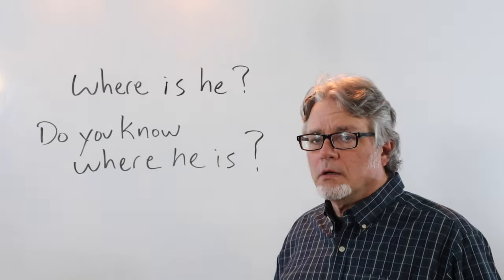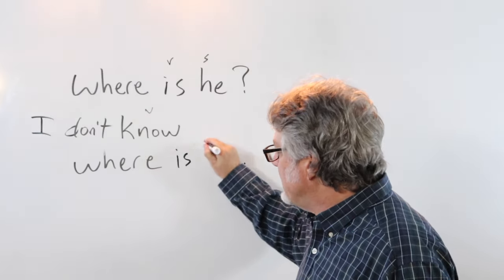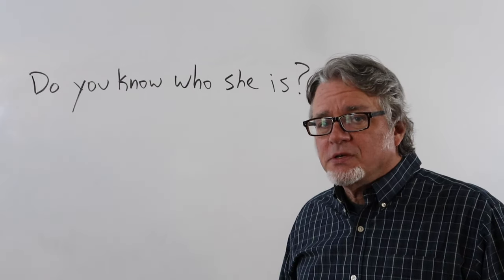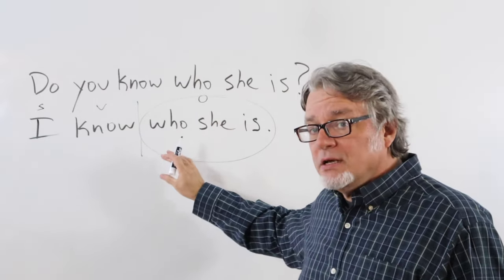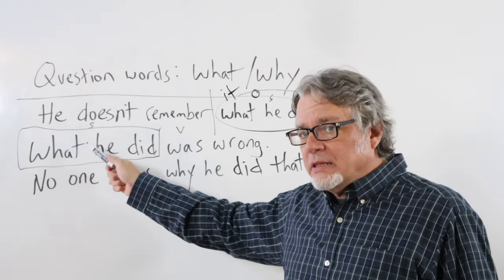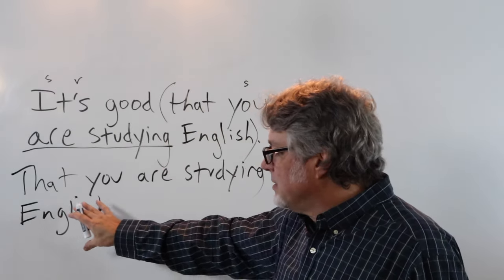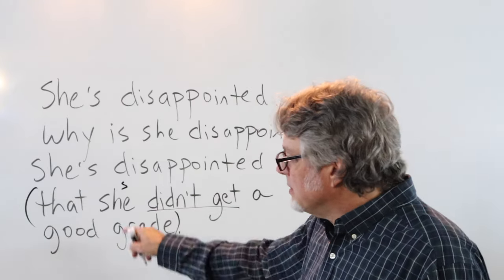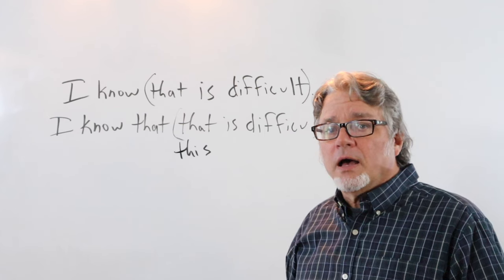What is a noun clause?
I invite you to visit my new website for free English language instruction It's a little different from the old website, learnamericanenglishonline.com. I hope to combine my interest in providing free lessons online with my interest in helping the environment. We can all make a difference.